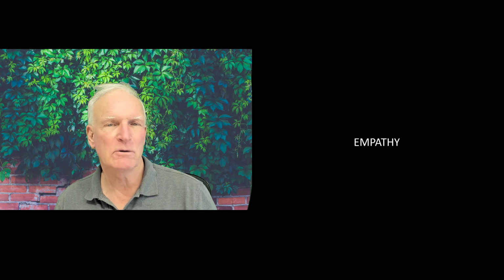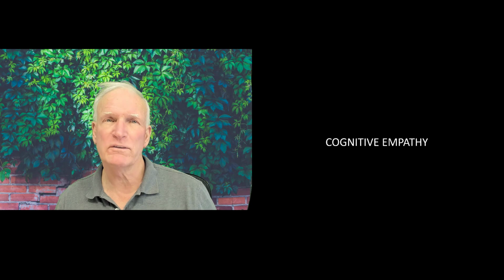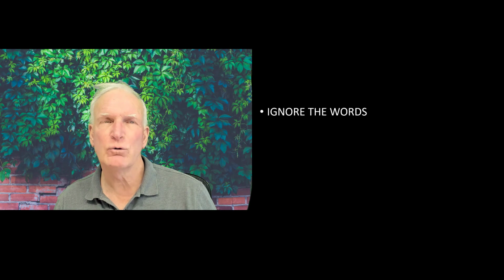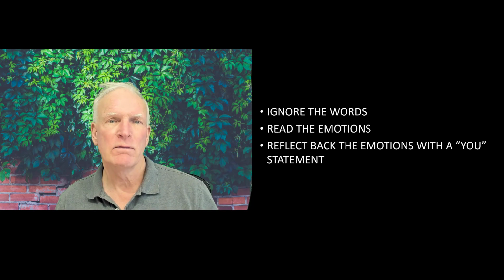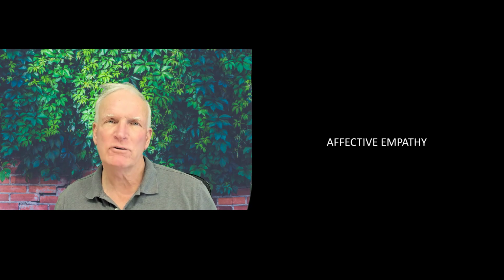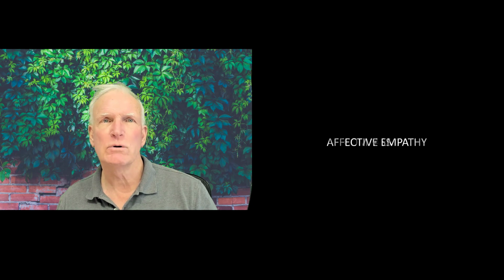What Is The Difference Between Empathy, Sympathy, and Compassion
Expert Reveals the Truth About Empathy Sympathy and Compassion
| Doug Noll

📌 UNLEASH THE HIDDEN GENIUS OF YOUR EMOTIONS AND SUPERCHARGE YOUR LIFE. Click this link to discover the exact tools you need for an epic life. 👉 👉

📒 Video Notes:

This video shows you the difference between empathy, sympathy, and compassion
• Sympathy is pity-based and is selfish
• Empathy is a learned skill
• Compassion is empathy with a impulse to relieve distress

⌛Video Timeline:

00:00
00:45 Sympathy
01:43 Empathy
02:58 Compassion

🎤About the Speaker:

Doug Noll is an internationally-recognized mediator and peacemaker. His work has carried him from maximum security prisons where he trains life inmates to be peacemakers to the Congressional Budget Office, where he has trained analysts to de-escalate members of Congress and staff.

His innovative and exciting presentations have taught 10,000s of people how to unlock the hidden genius of their emotions. Clients engage him to teach, train, and to help them resolve difficult and emotional conflicts. Doug’s fourth book, De-Escalate: How to Calm an Angry Person in 90 Seconds or Less, was an Amazon best-seller, and now available in four languages.

Book Doug to inspire your team or organization for live or virtual events.

Empathy Compassion Sympathy Empathy vs sympathy Differences between empathy and sympathy Sympathy vs empathy Using sympathy vs empathy vs compassion at work-the correct way! Pity sympathy empathy compassion